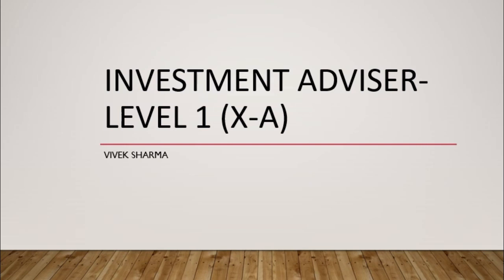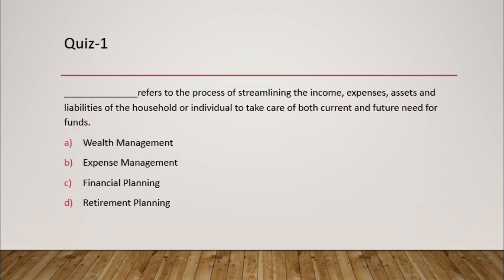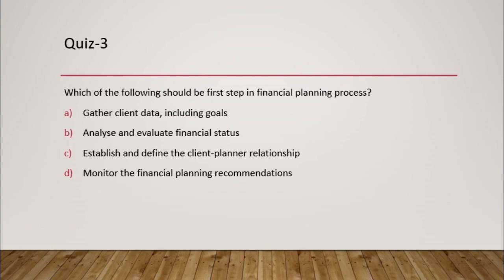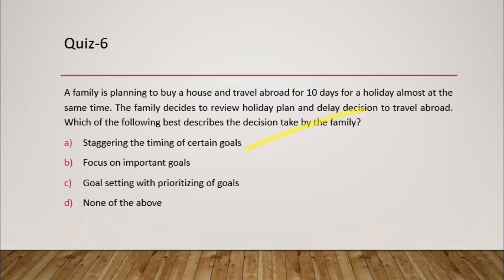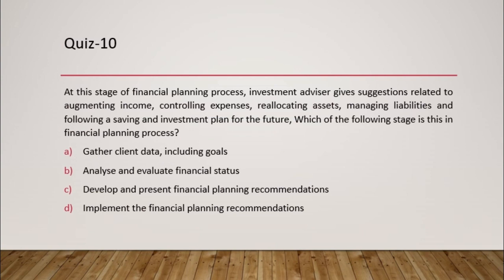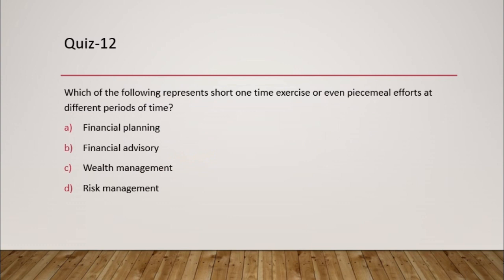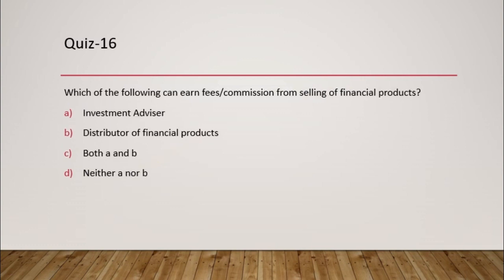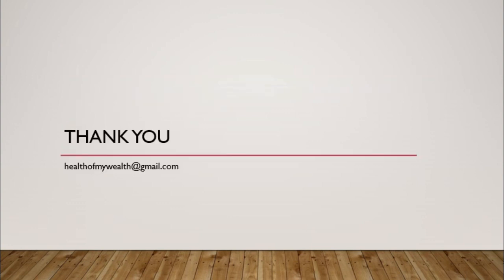NISM-Series-X-A: Investment Adviser (Level 1) Certification Examination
The video contains 20 MCQs related to Chapter-1 of the module. These questions provide insights into: